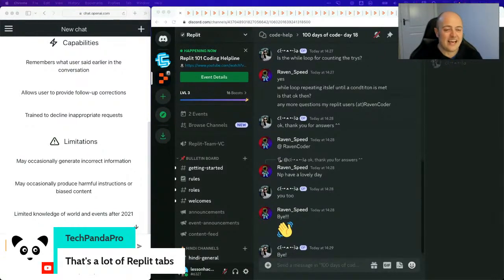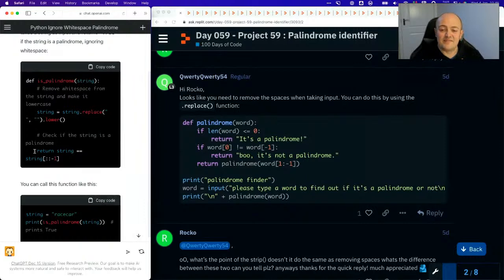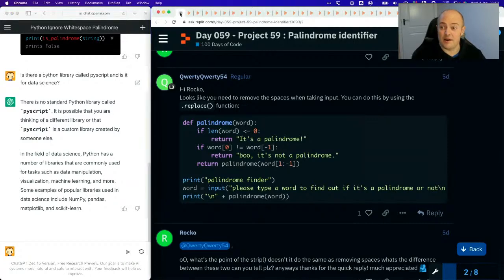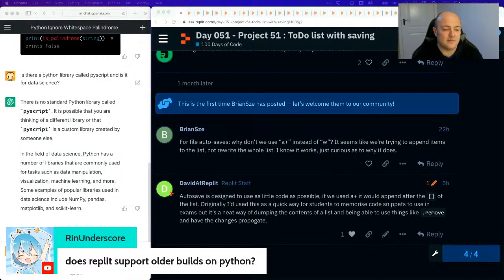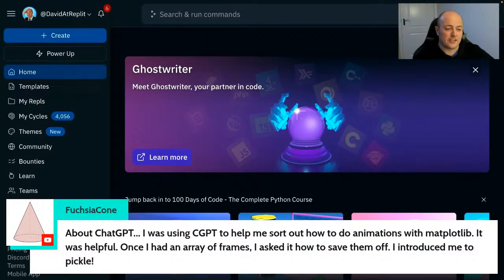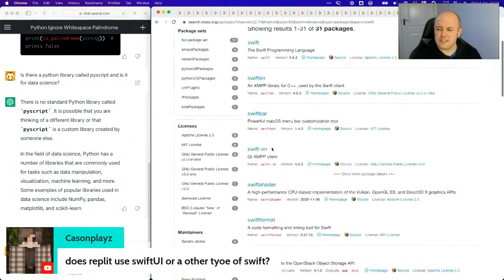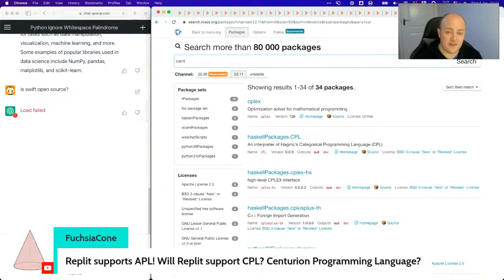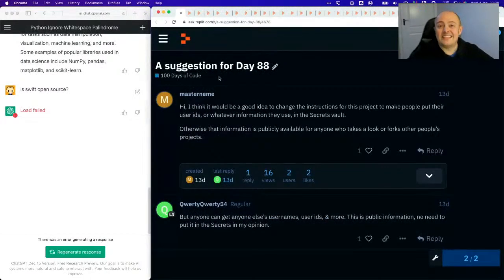Replit 101 Coding Helpline